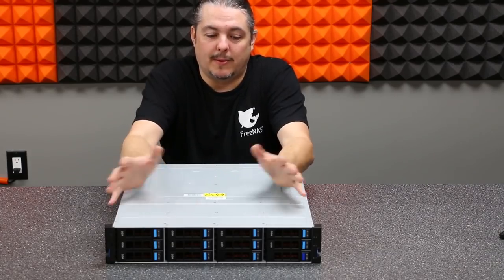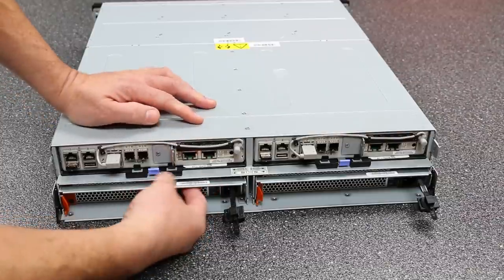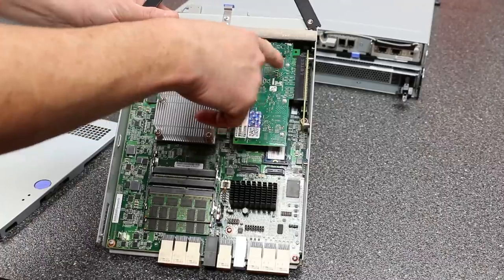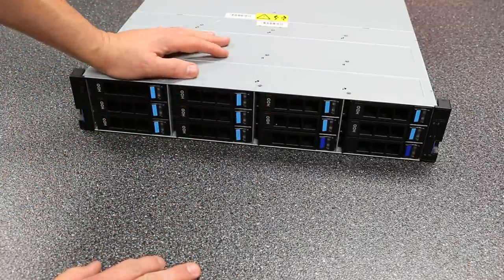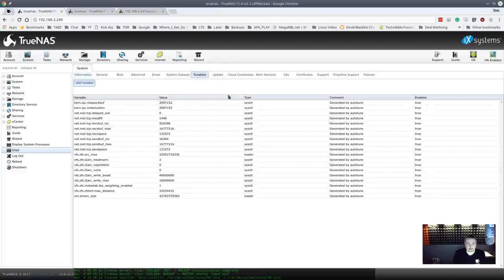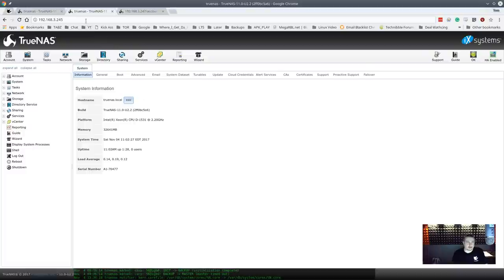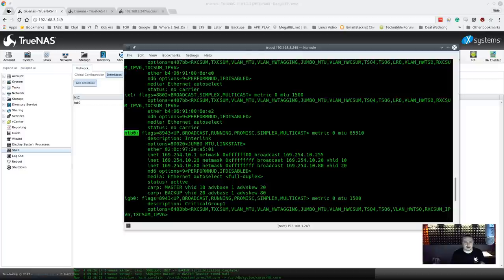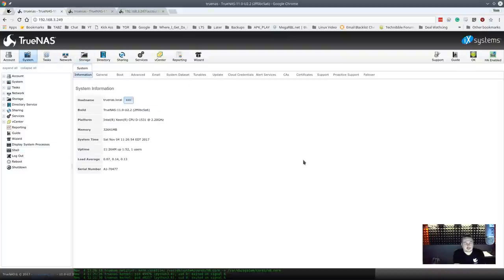TrueNASX10 Hardware & TrueNAS Software Review